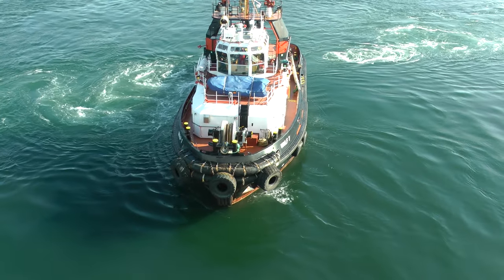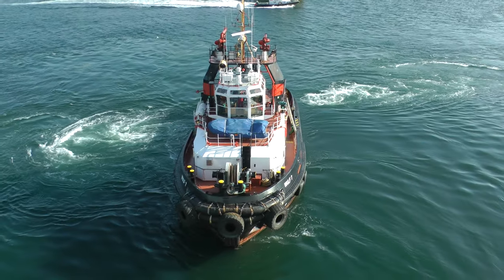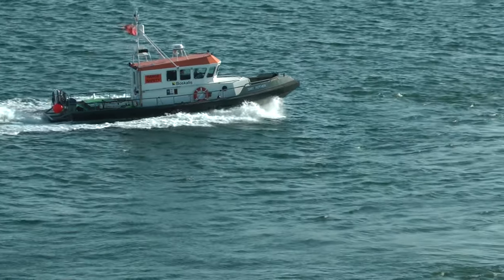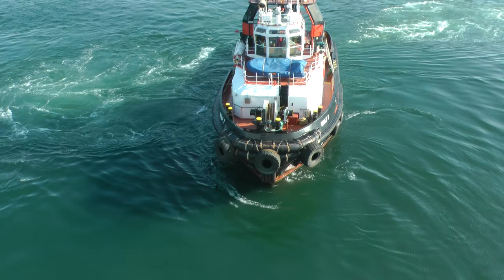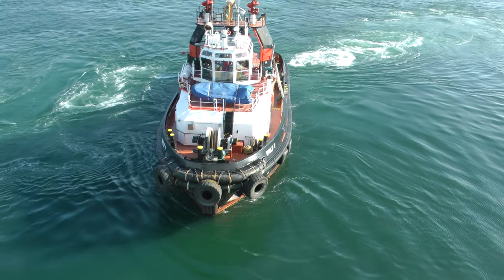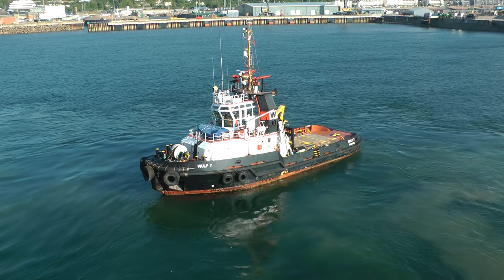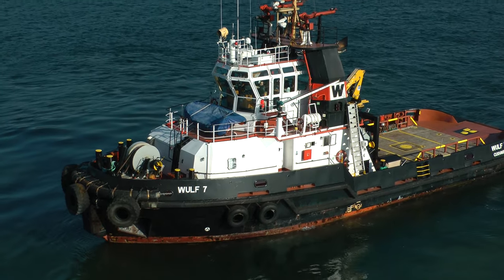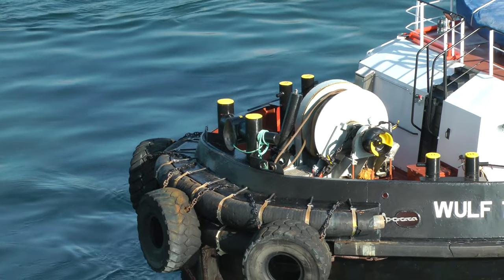tugboat MV WULF 7 standing by ready to assist Viking Venus arriving at Dover, UK 5/25/23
This is the tugboat WULF 7 which appeared ready to assist Viking Venus as she arrived at Dover, England, UK on 5/25/23 during a Viking British Isles Explorer Cruise. This is a modern tugboat of some 360 gross tonnes launched in 1998 in Spain with twin azimuth stern thrusters, 1 bow thruster, 2 fire pumps and makes over 3000 horsepower. It was chartered to the port of Dover at the time we visited but barely a month later, on June 25, 2023 it returned to home waters in Germany. It looked to me as an amateur to be a quite capable vessel and appeared to be in excellent nick. It has an overall length of 30 meters and a beam of almost 10 meters (9.85 according to internet sources.